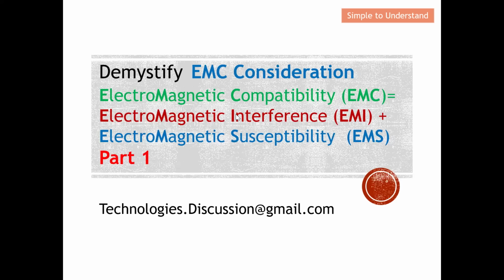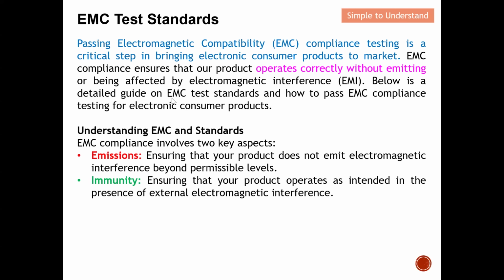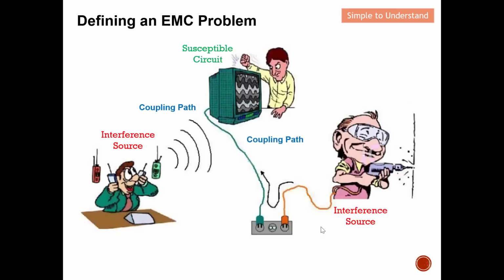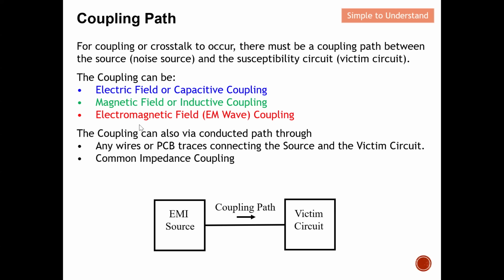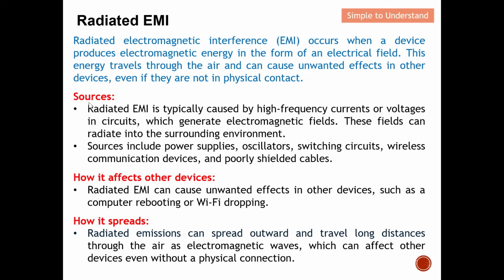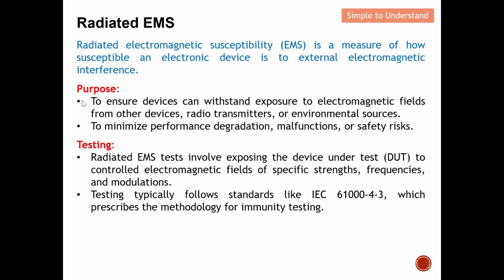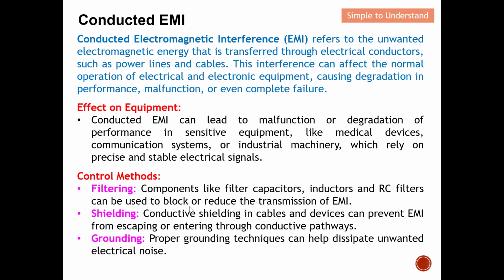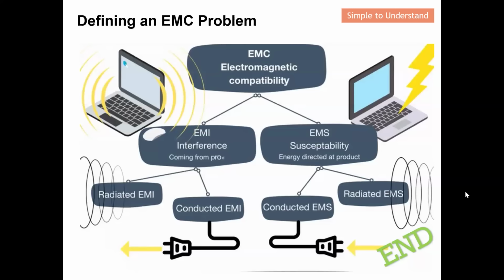EMC #1. Electromagnetic Compatibility EMC = Electromagnetic (Interference EMI + Susceptibility EMS)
EMC Part 1. Electromagnetic Compatibility = Electromagnetic (Interference EMI + Susceptibility EMS).
EMC Part 1. Electromagnetic Compatibility= EMI Interference, Emission+ Susceptibility EMS, Immunity.
EMC #1. Electromagnetic Compatibility= EMI (Interference/ Emission) + EMS (Susceptibility/ Immunity)
EMC #1. Electromagnetic Compatibility EMC= EMI Interference, Emission + EMS Susceptibility, Immunity

EMC    =      EMI      +      EMS
Electromagnetic Compatibility (EMC):
Ability of a product, equipment or system to operate satisfactorily in and not overly contribute to an electromagnetic environment.

Electromagnetic Interference (EMI) Emission:
Electromagnetic energy emanating from one device which causes another device nearby to have degraded performance.

Electromagnetic Susceptibility (EMS) (Immunity):
Ability to function properly in its intended electromagnetic environment. Tolerance in the presence of electromagnetic energy.

Passing Electromagnetic Compatibility (EMC) compliance testing is a critical step in bringing electronic consumer products to market. EMC compliance ensures that our product operates correctly without emitting or being affected by electromagnetic interference (EMI). Below is a detailed guide on EMC test standards and how to pass EMC compliance testing for electronic consumer products.

Understanding EMC and Standards
EMC compliance involves two key aspects:
Emissions: Ensuring that your product does not emit electromagnetic interference beyond permissible levels.
Immunity: Ensuring that your product operates as intended in the presence of external electromagnetic interference.

Common EMC Standards:
CISPR Standards (International):
CISPR 22: Information technology equipment (ITE) – Radio disturbance characteristics.
CISPR 32: Multimedia equipment – Emission requirements.
CISPR 35: Multimedia equipment – Immunity requirements.
EN Standards (European Union):
EN 55032: Multimedia equipment – Emission standards.
EN 55035: Multimedia equipment – Immunity standards.
EN 61000 series: Generic EMC standards for emissions and immunity.
FCC Standards (United States):
FCC Part 15: Covers unintentional and intentional radiators.
IEC Standards (Global):
IEC 61000 series: EMC testing standards for emissions, immunity, and environmental conditions.
Others: Specific industry standards, such as MIL-STD-461 for military
  applications or DO-160 for aviation equipment.

For an EMC problem to exist, there must be 3 elements:

The disturbance source (the ‘culprit’)

The susceptible circuit (the ‘victim’)

The coupling path between the source and the susceptible circuit (conduction, magnetic and electric field including plane waves)

If any one of the 3 elements is eliminated, the EMC problem is solved!

Sources of EMI

EMI is everywhere! Sources of EMI includes both natural and man made. Man-made noise may be divided into intentional & unintentional sources.

Intentional sources are those which must radiate in order to perform their functions.
Unintentional sources include computing devices, switches, appliances, tools, motor etc. that generate EMI.

For coupling or crosstalk to occur, there must be a coupling path between the source (noise source) and the susceptibility circuit (victim circuit).

The Coupling can be:
Electric Field or Capacitive Coupling
Magnetic Field or Inductive Coupling
Electromagnetic Field (EM Wave) Coupling

The Coupling can also via conducted path through
Any wires or PCB traces connecting the Source and the Victim Circuit.
Common Impedance Coupling

To solve an EMC problem:

What is the interfering noise source?
What is the susceptibility circuit?
How are the source and the susceptibility circuit coupled?

Break the noise path.
Suppress noise at the source.
Immunize the susceptibility circuit.
Minimise the coupling between the source and the susceptibility circuit

Radiated electromagnetic interference (EMI) occurs when a device produces electromagnetic energy in the form of an electrical field. This energy travels through the air and can cause unwanted effects in other devices, even if they are not in physical contact.

Radiated electromagnetic susceptibility (EMS) is a measure of how susceptible an electronic device is to external electromagnetic interference.

Conducted Electromagnetic Interference (EMI) refers to the unwanted electromagnetic energy that is transferred through electrical conductors, such as power lines and cables.